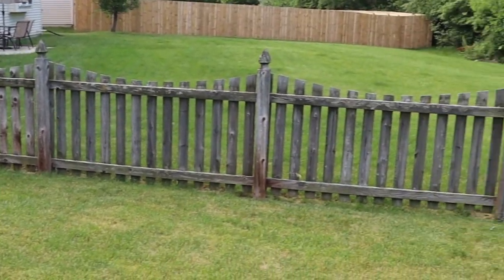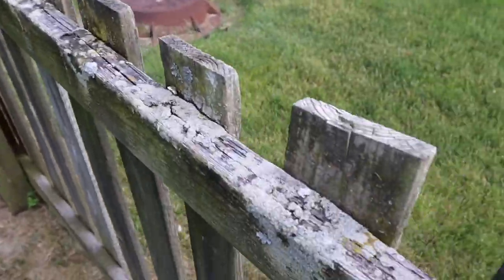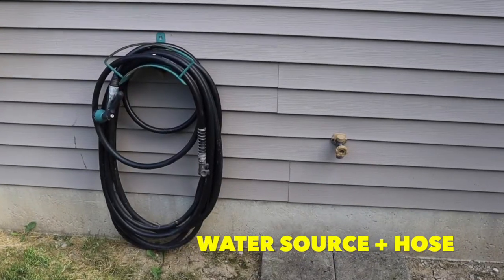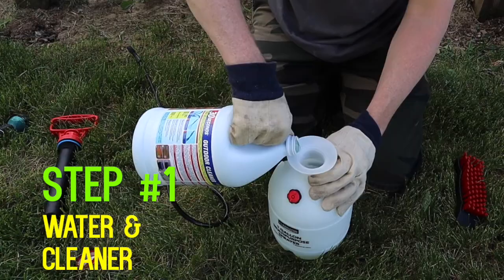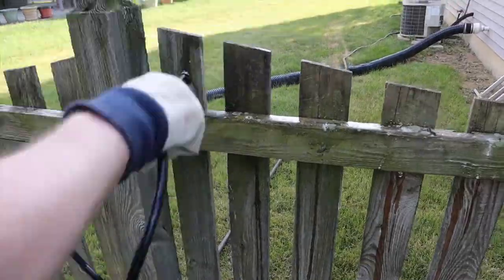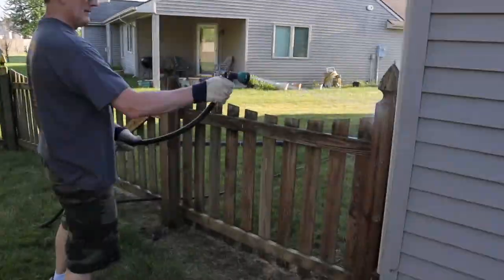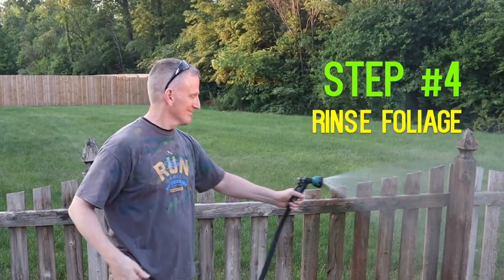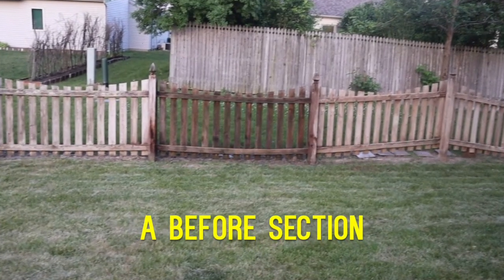HOW TO CLEAN YOUR FENCE - Simple - No Power Washer Needed!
Learn an easy way to clean your dirty fence - without having to own or rent a power washer!

30 SECONDS OUTDOOR CLEANER

MANLY MOMENTS
Manly Moments is a weekly devotional that uses humor, truth, and encouragement to motivate others to live authentic lives.  These truths unashamedly come from God's Word, the Bible.  While Manly Moments was created for men, it is enjoyed by many.

MANLY MOMENTS BONUS
Each weekly Manly Moment video is accompanied by a BONUS VIDEO  that explores the topic of the week with practical insights, tips, and instruction from an expert on the subject.

Not only will you catch every future episode, but it's always fun to have new members join the community.

SCHEDULE
New videos are posted every Friday on YouTube and Facebook.

This channel and all of its videos are not “directed to children” within the meaning of Title 16 C.F.R. § 312.2 and are not intended for children under 13 years of age. (KreekCraft) and its owner(s), agents, representatives, and employees (hereinafter, “CHANNEL”) do not collect any information from children under 13 years of age and expressly deny permission to any third party seeking to collect information from children under 13 years of age on behalf of CHANNEL.